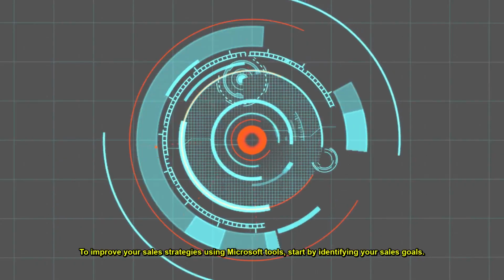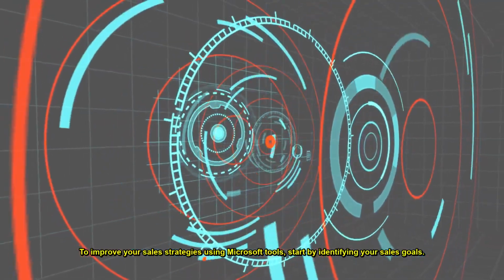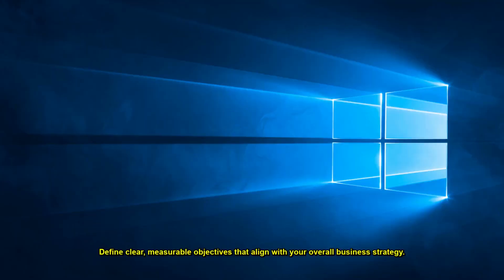How to Improve Sales Strategies with Microsoft - Beginner Guide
Unlock the secrets to boosting your sales performance with our comprehensive beginner's guide on improving sales strategies using Microsoft tools! In this video, we’ll walk you through essential tips and practical techniques to enhance your sales process, leverage Microsoft applications, and ultimately drive results. Whether you're new to sales or looking to refine your approach, this guide is perfect for you. Don't miss out on transforming your sales game!